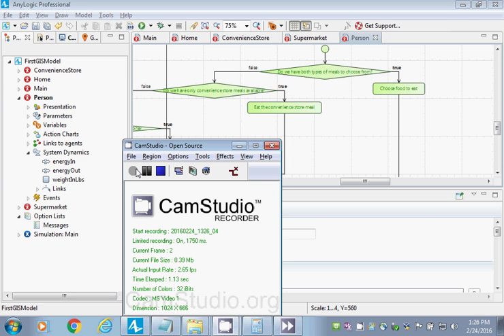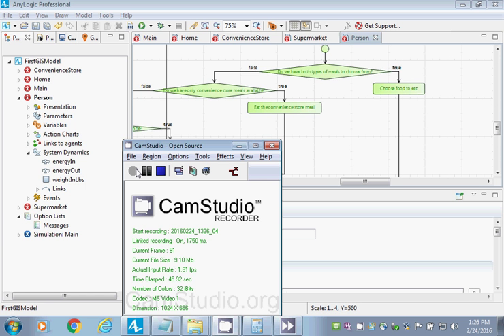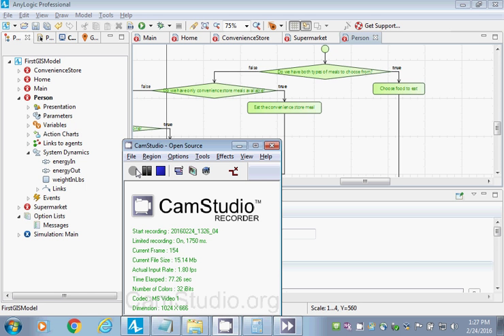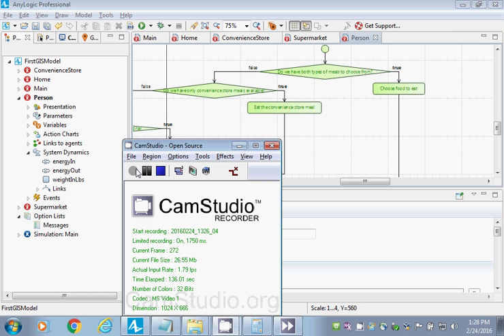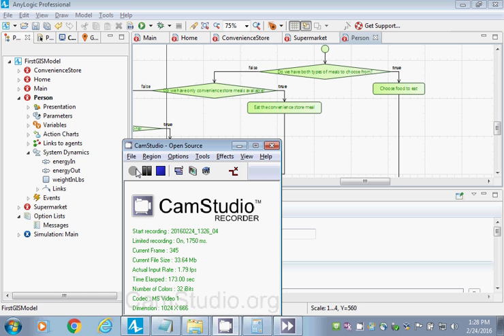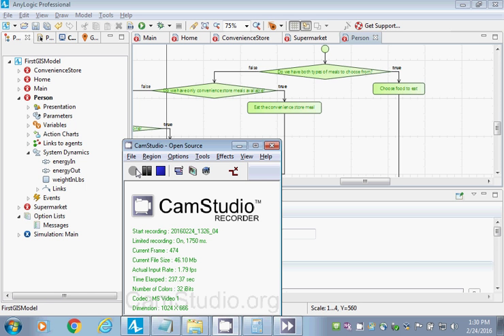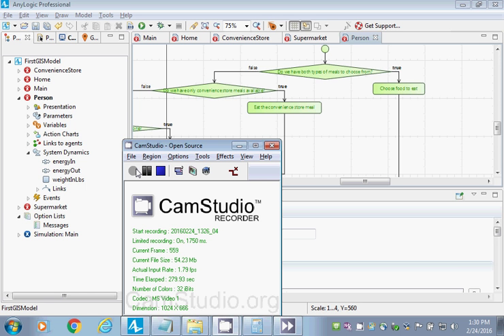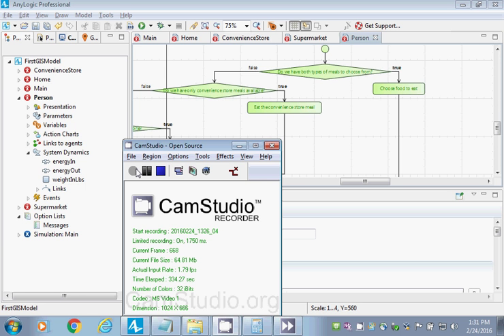Impromptu Comments on Crucial Need for Incremental Modeling